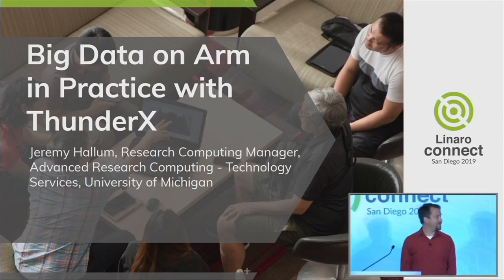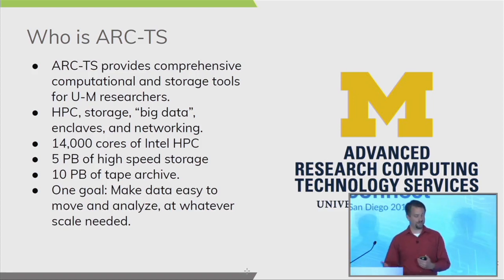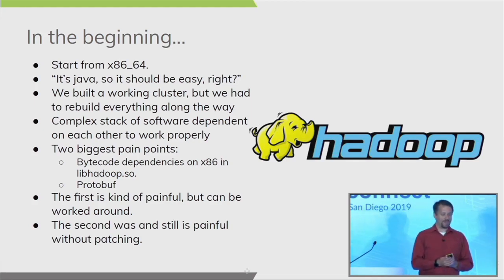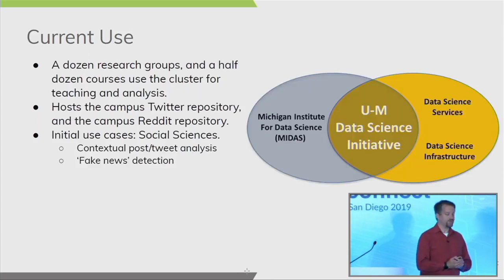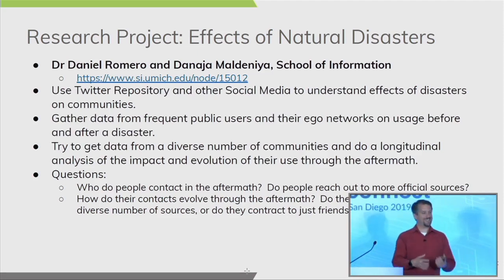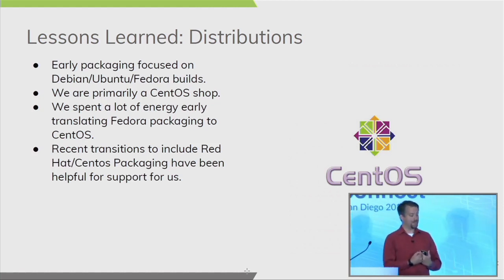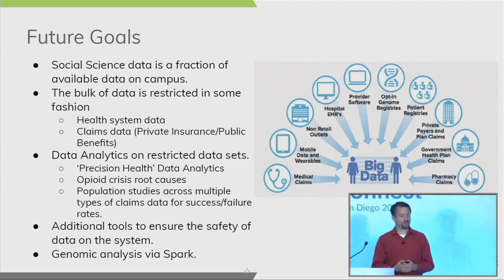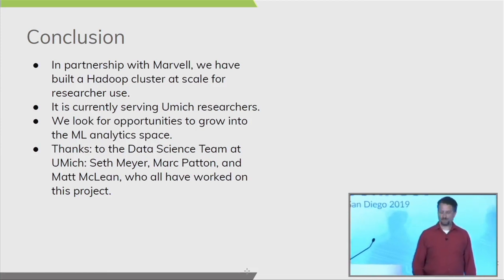SAN19-400K2 Keynote: Big Data on ARM in practice with ThunderX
We present information on the deployment and use of the cluster, which uses software packaged by the Linaro Big Data teams. We also present feedback to the Big Data on ARM community and future plans for development for Big Data on ARM at U-M as well.